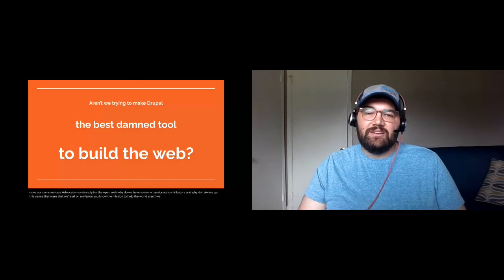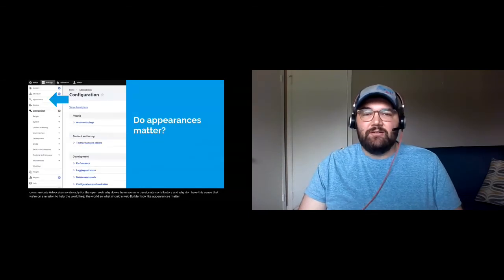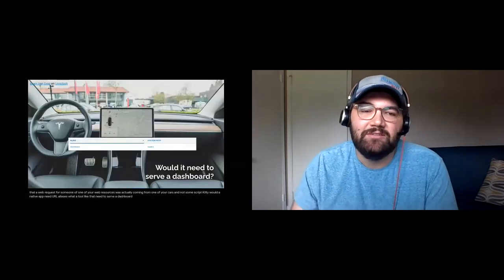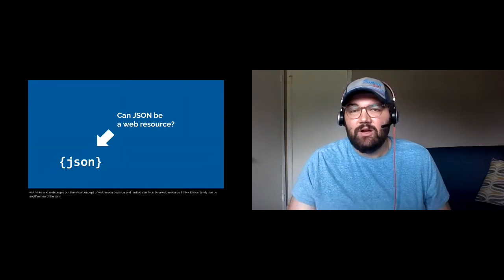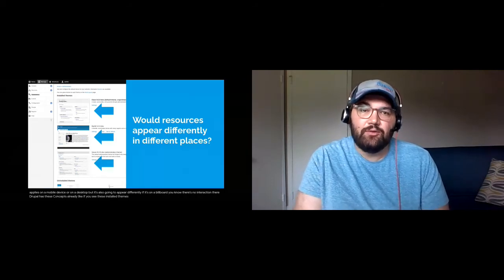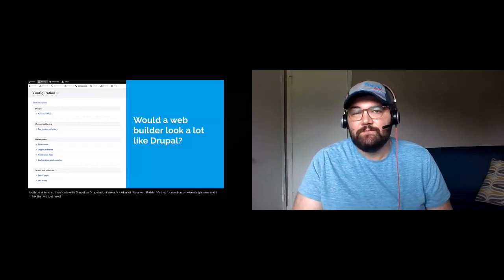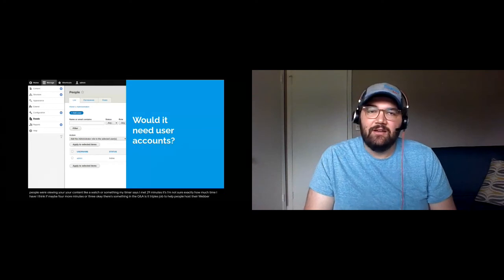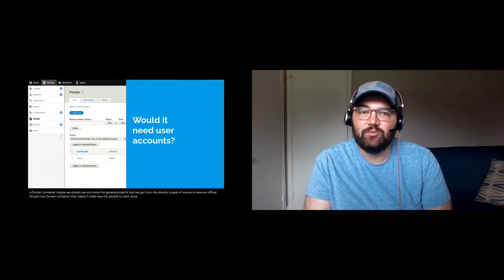Decoupled Horizons Drupals Next Decade / DrupalCon North America 2021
Decoupling could lead to a renaissance for the Drupal project. How should we think in order to prepare architecture for the next decade?